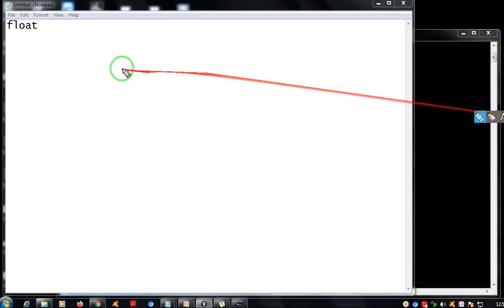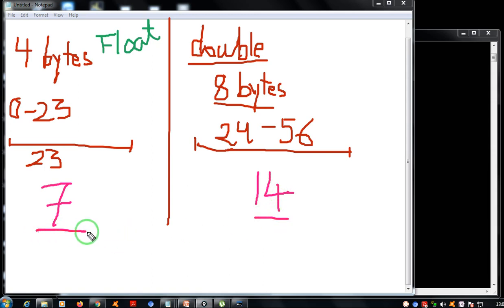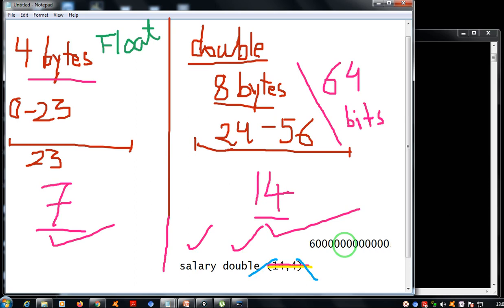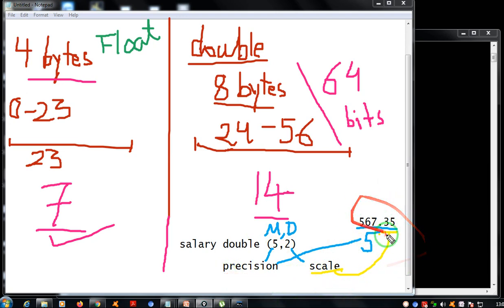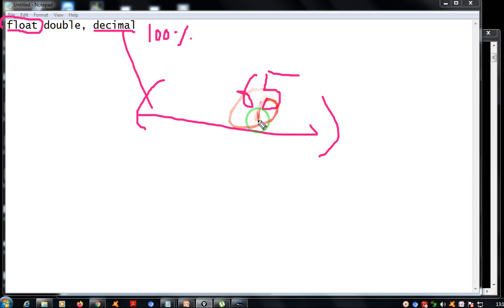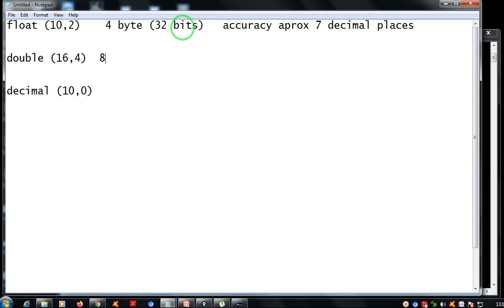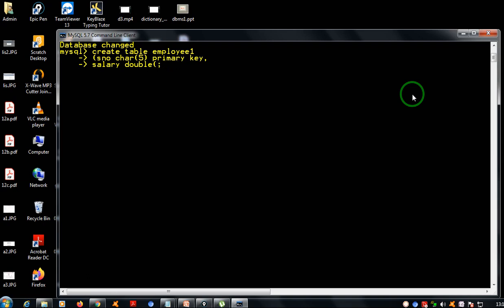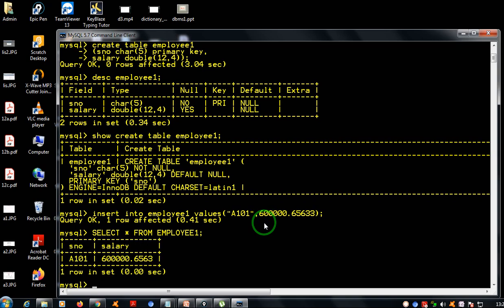RSG: MySQL- Difference Between Float, Double and Decimal datatypes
MySQL- Difference Between Float, Double and Decimal datatypes